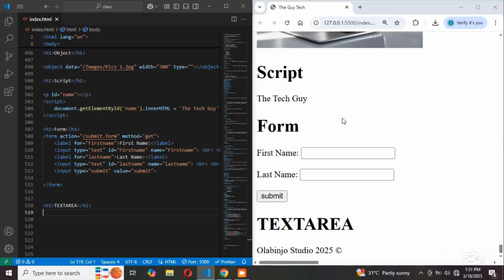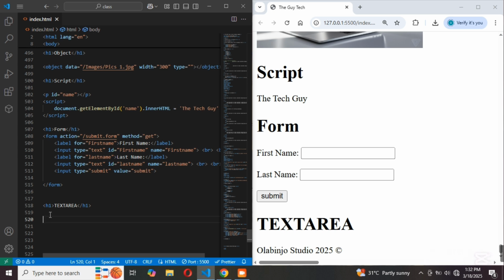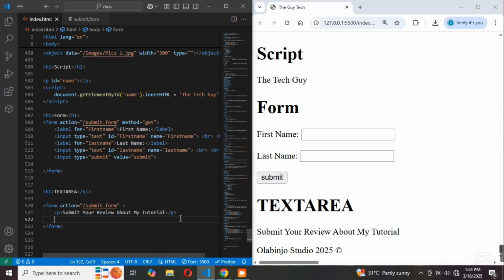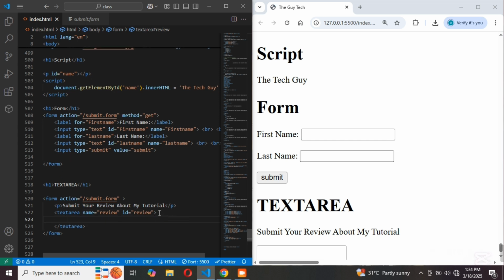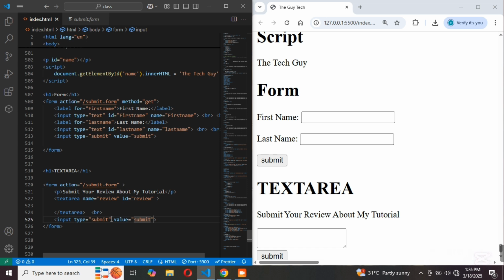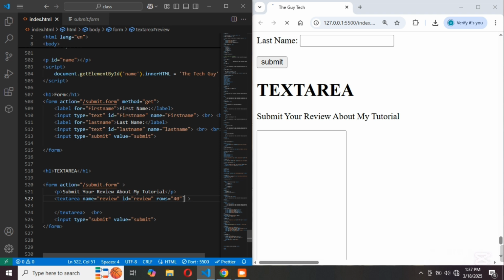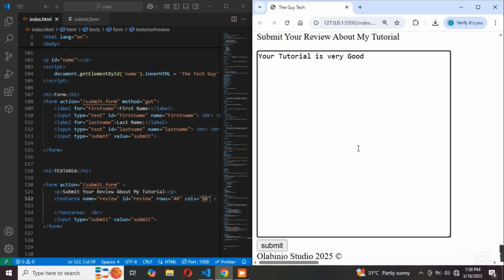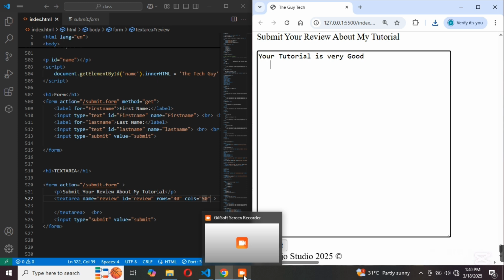Textarea in HTML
How to use the textarea in HTML